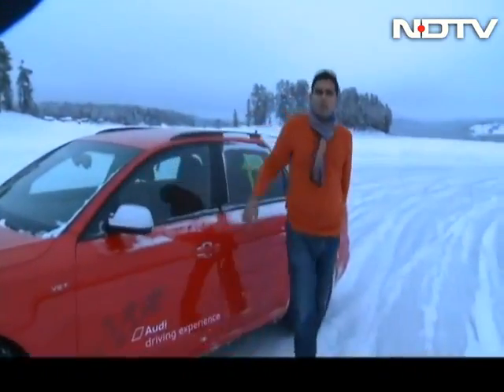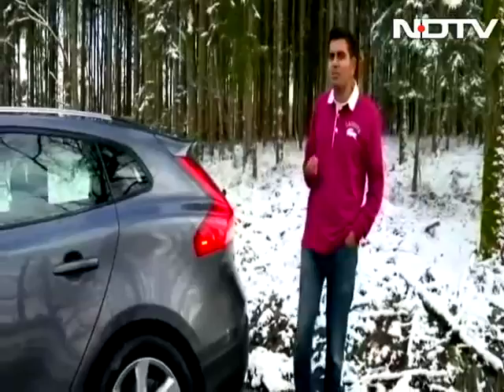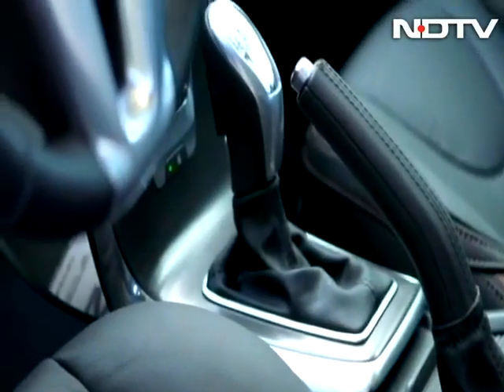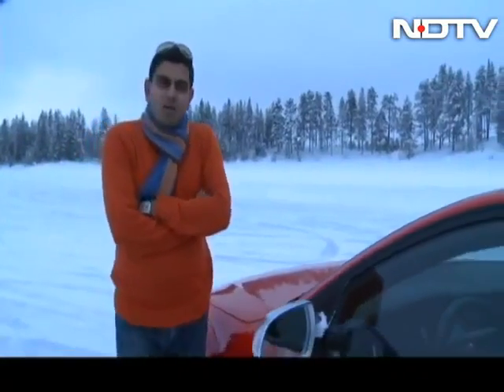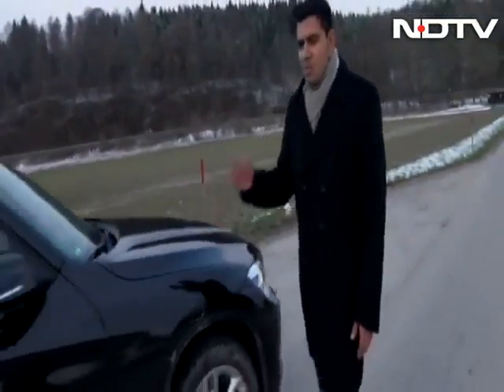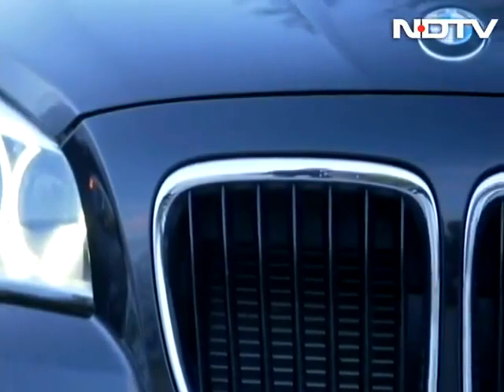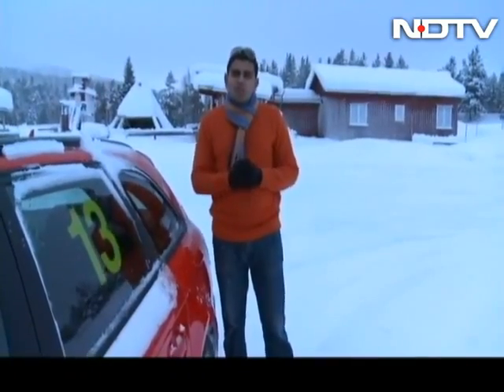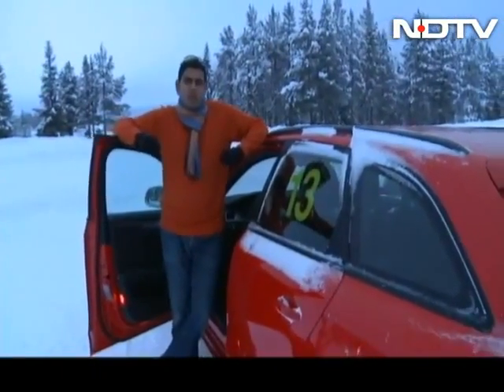Car And Bike Show reviews between Volvo V40 Cross Country and BMW X1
Two power horses stand face to face in NDTV Car & Bike show.